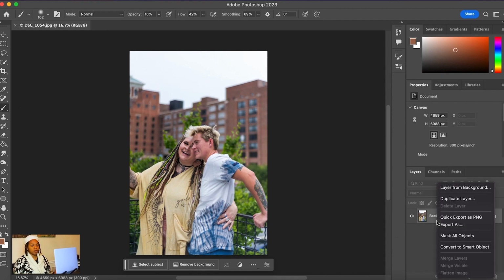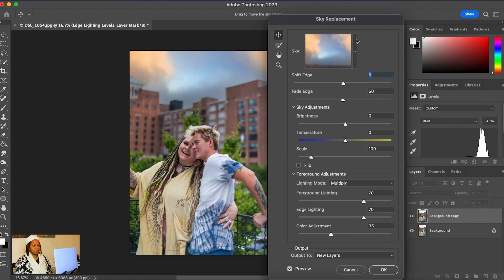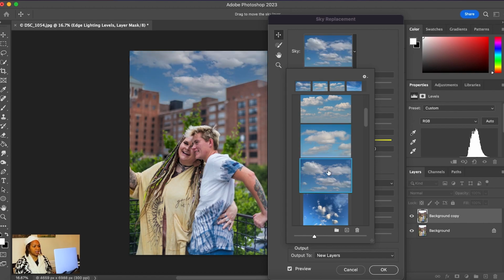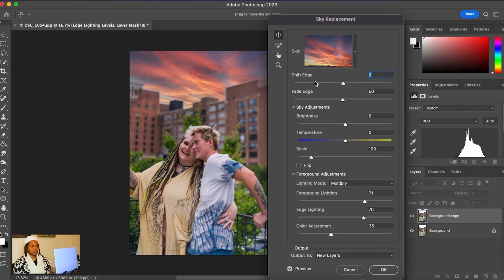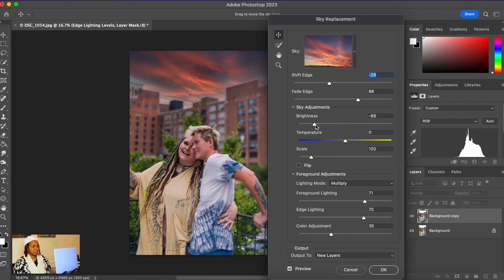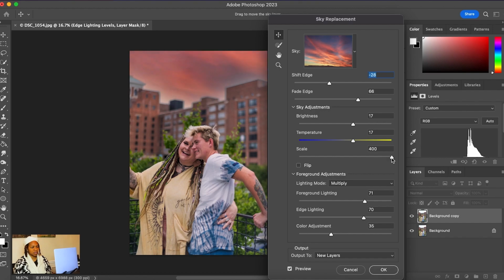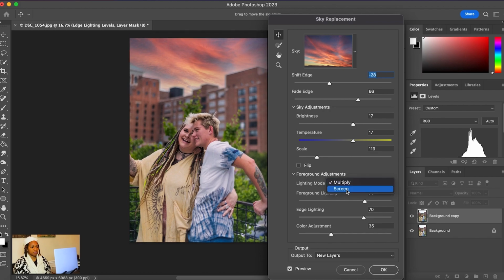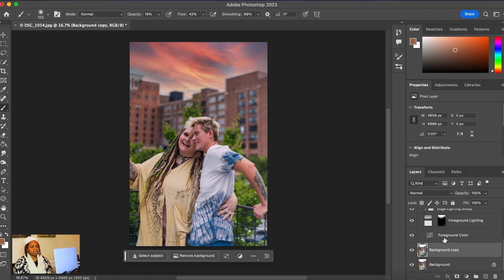How To Change the Sky In Photoshop Tutorial | April Photo Challenge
HEY PHOTOGRAPHERS! It is time for the April photo challenge which is changing the sky in photoshop! I will give you a demonstration on how to easily change the sky in Photoshop! Sometimes the skies can be not so friendly when completing outdoor photoshoots but being able to replace the sky in Adobe Photoshop helps enhance those photos. Tune into this video where I show you how to use the quick and easy Sky Replacement tool in Adobe Photoshop. You do not want to miss this photo challenge on how to change the sky in this Photoshop tutorial!

Kita the Explorer Photography

**CHAPTERS**
Intro 0:00
Sky Replacement Tutorial 0:49
End 6:23